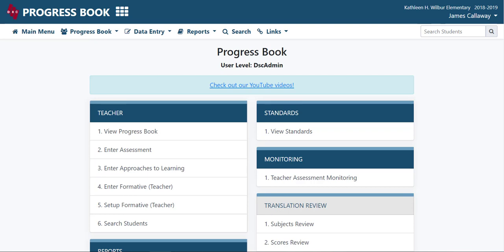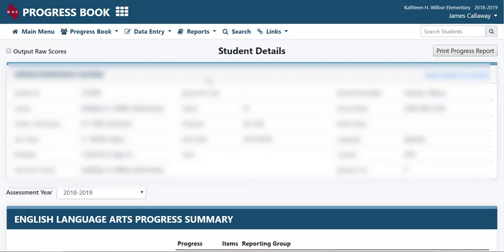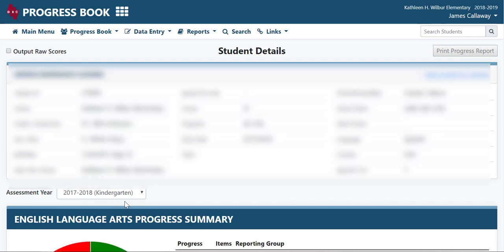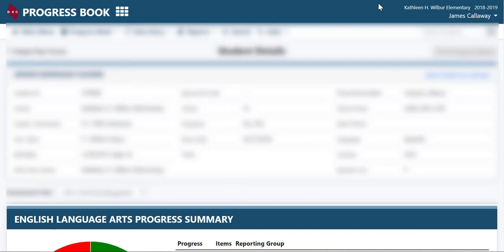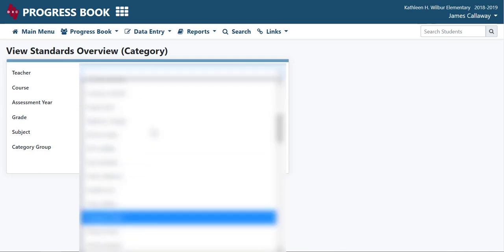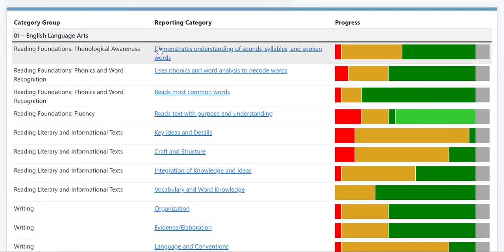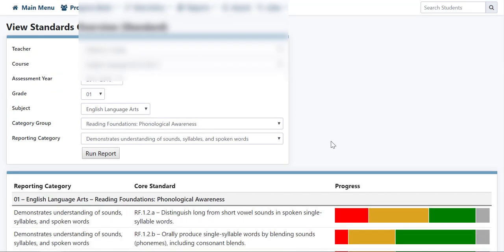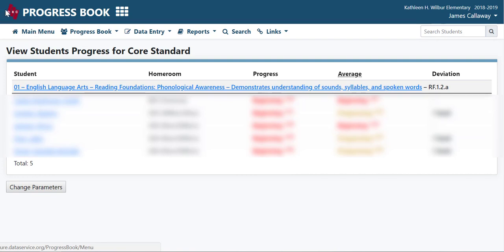Progress Book Year switchers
This video describes how to view last years data for this years students.